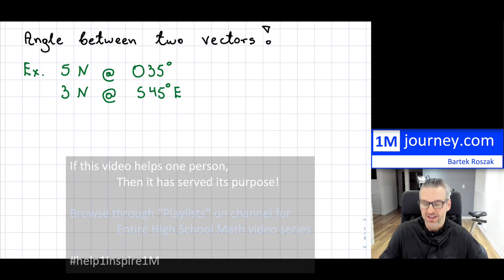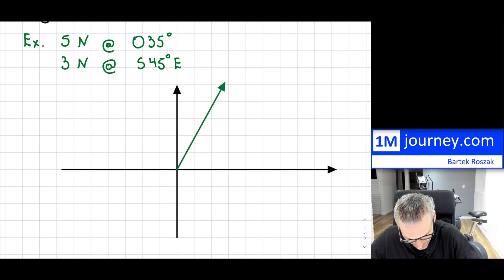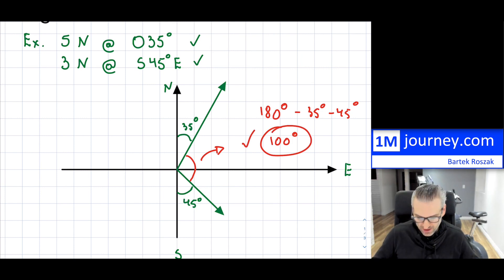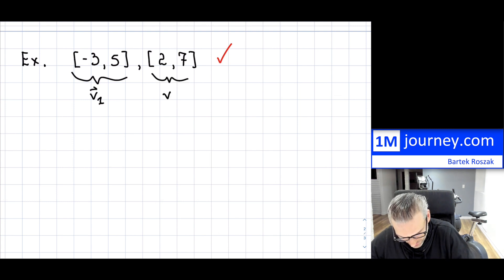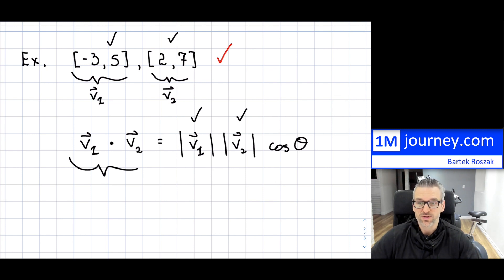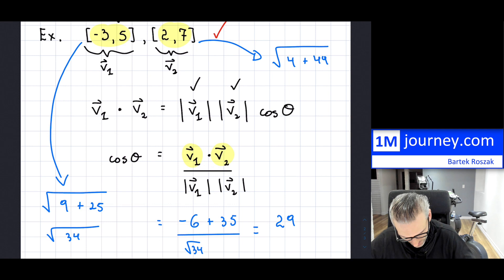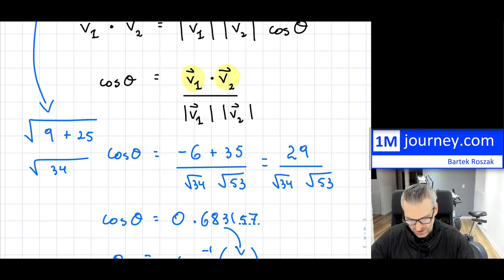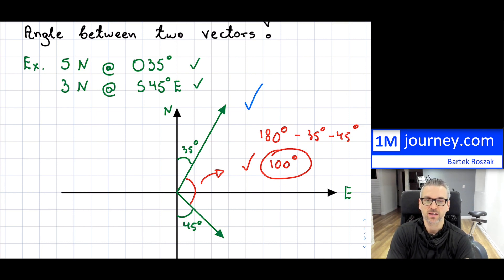Grade 12 Vectors - Finding the angle between two vectors